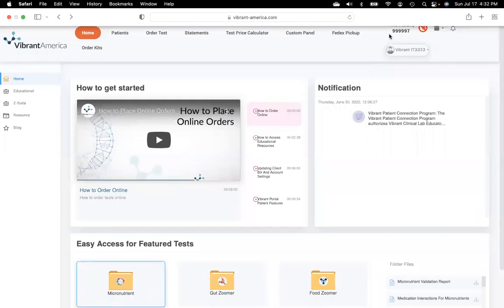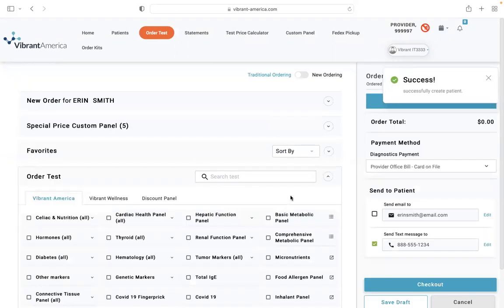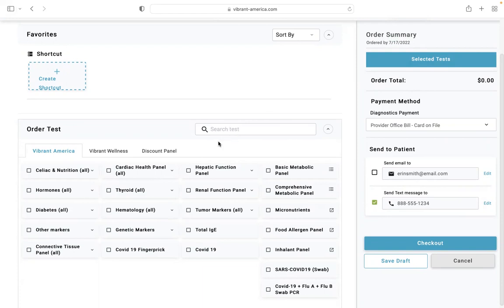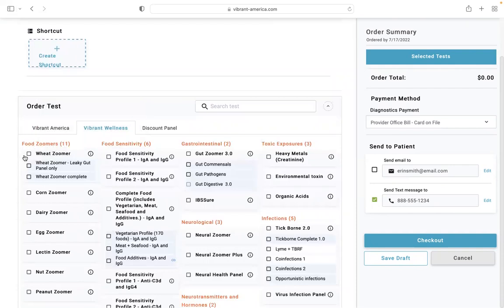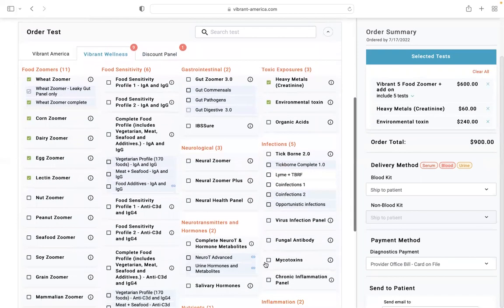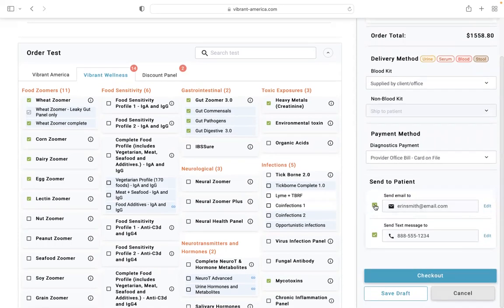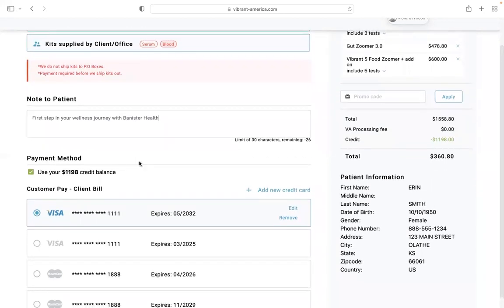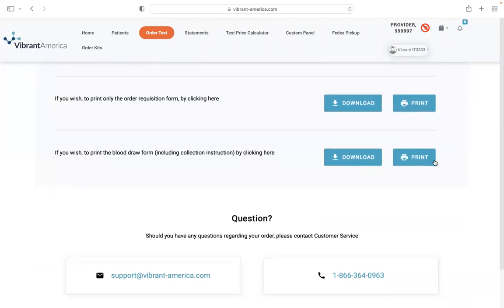How to use the Vibrant Ordering Portal (Updated 2022)